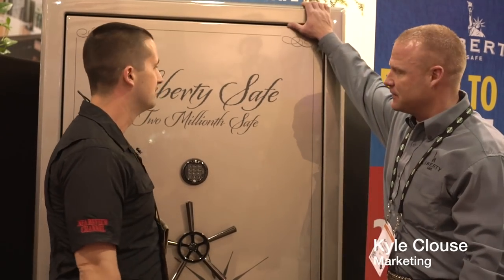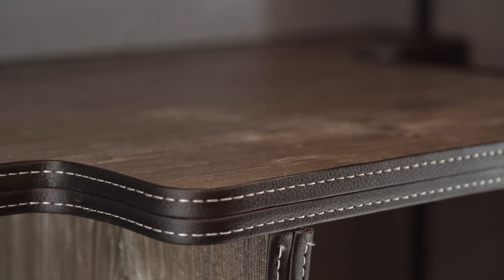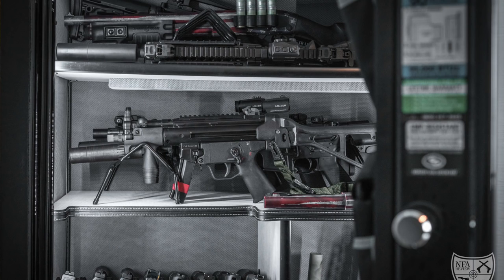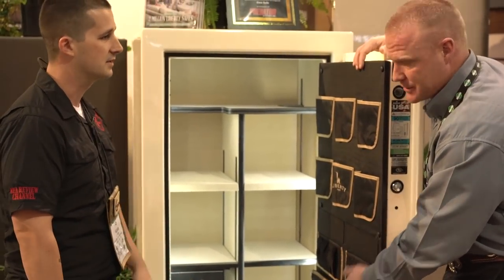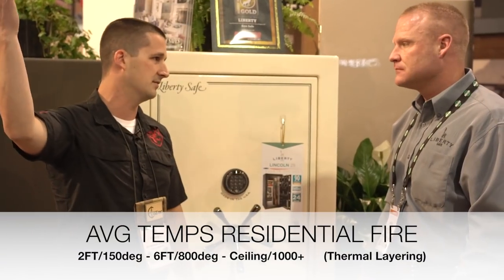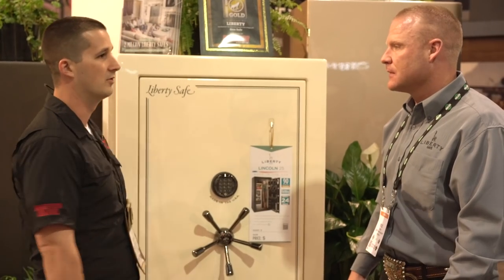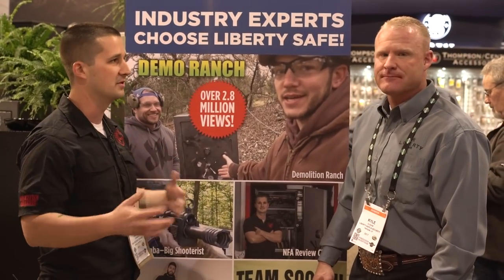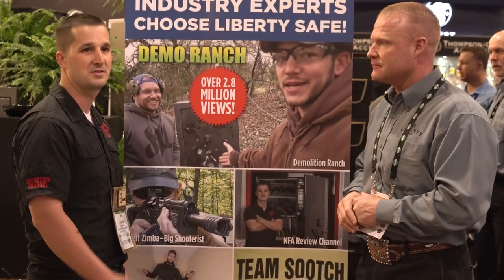SHOT Show 2017: Liberty Safe